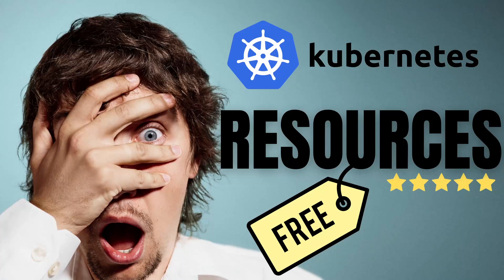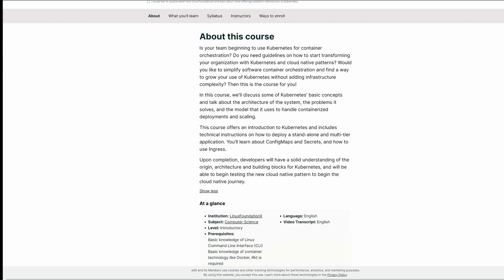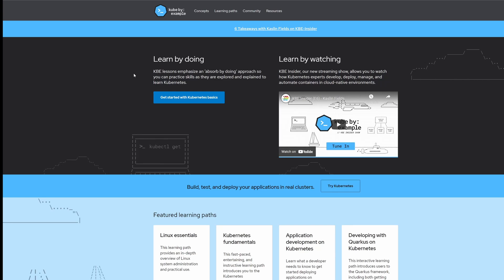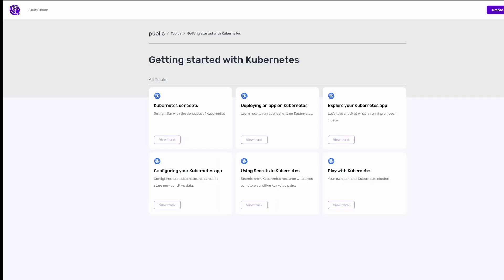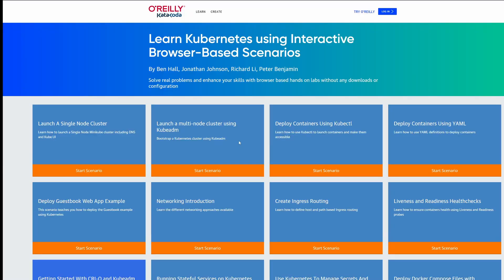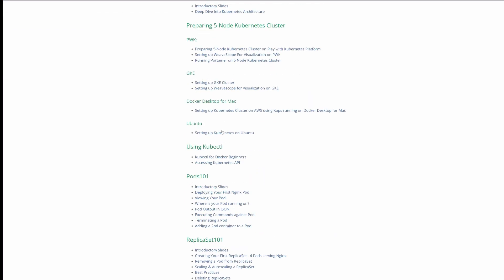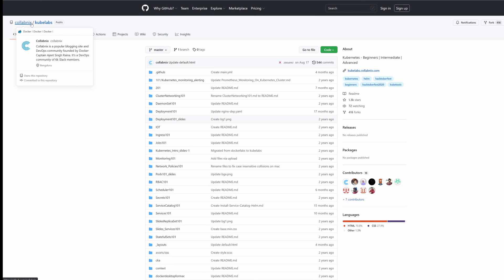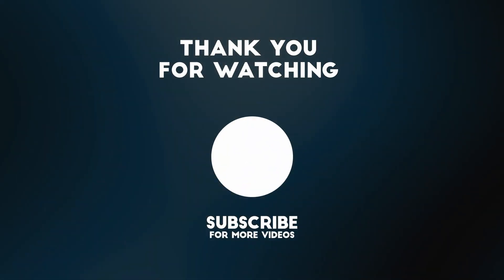Learn Kubernetes for FREE | Top 5 Resources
I have covered top 5 FREE Kubernetes resources for free. You do not have to spend any money to learn Kubernetes. Use the available free resources and practice to pass CKA exam!!